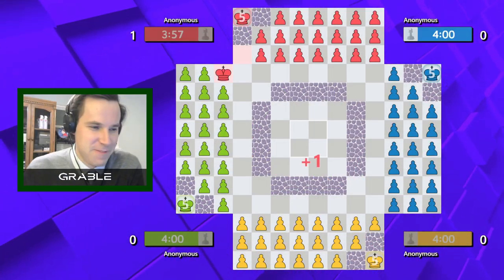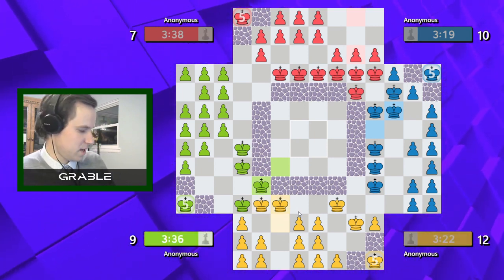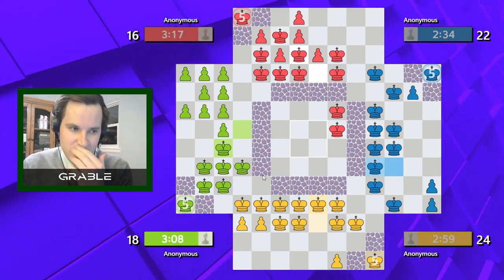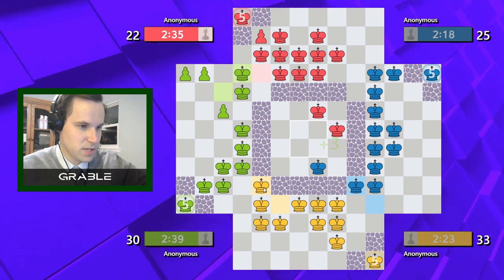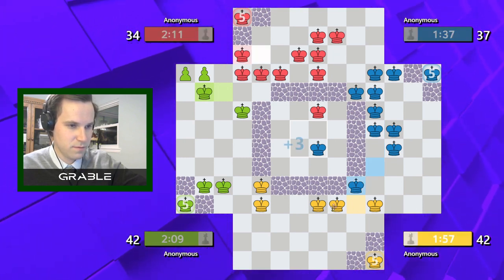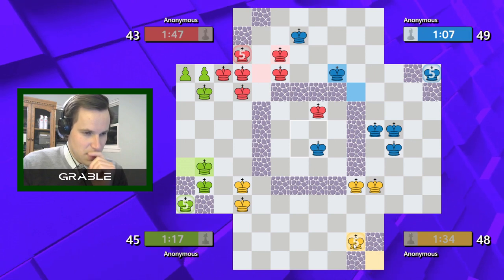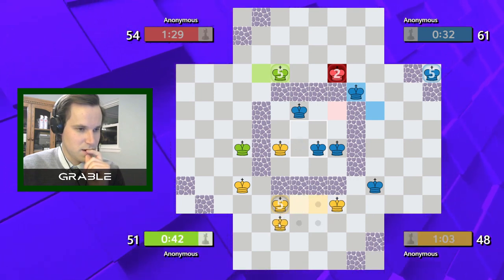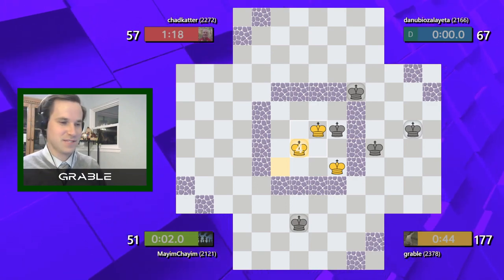Grable Plays 4-Player Chess (Variant #13)